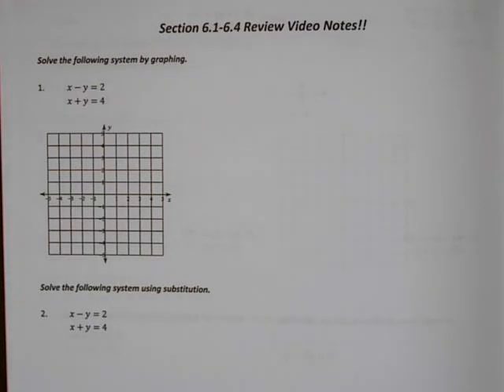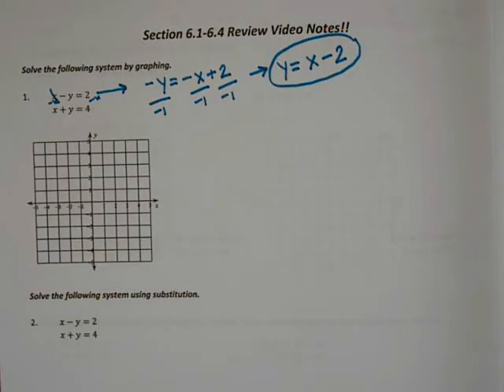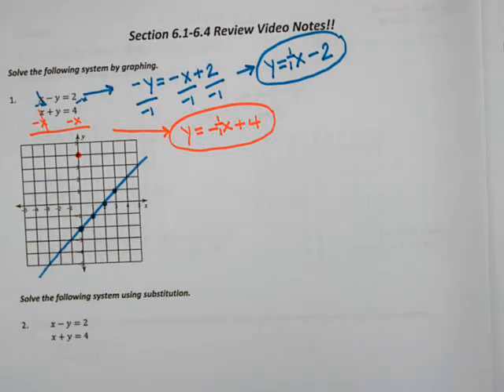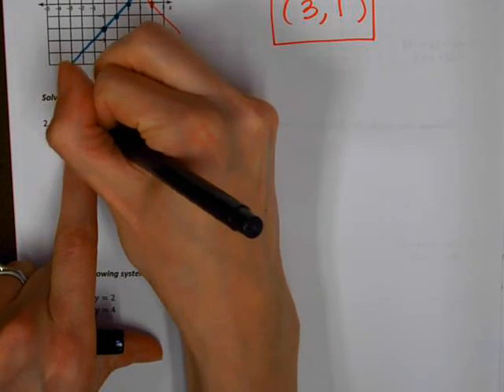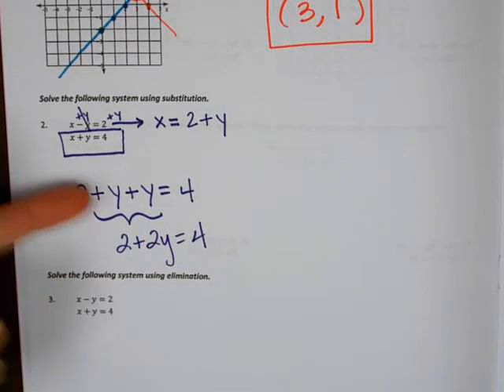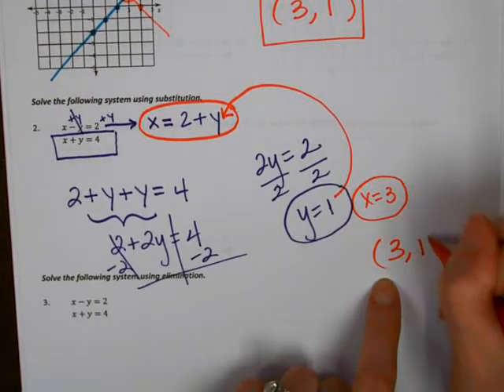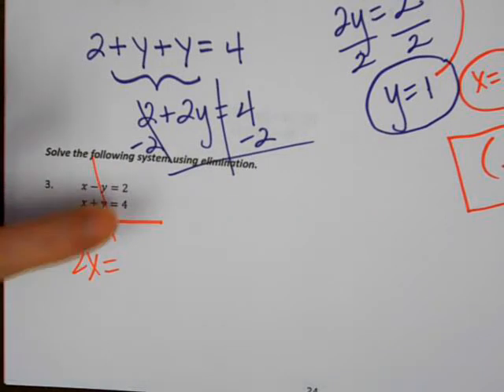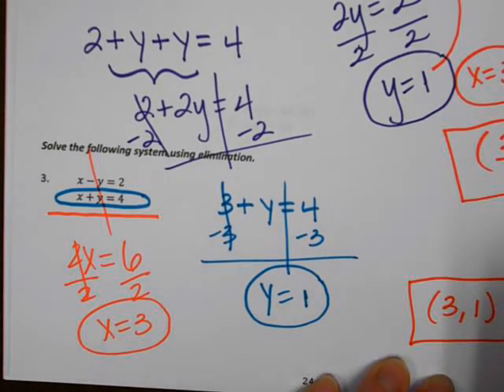6.1-6.4 Review Video Notes